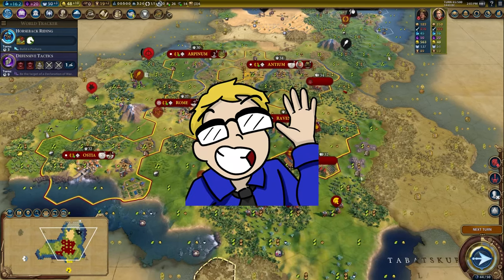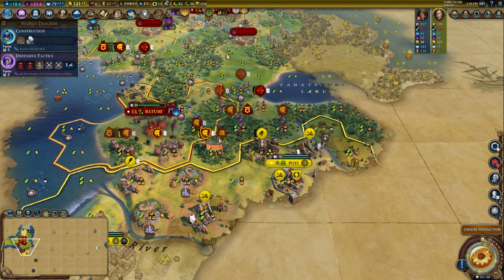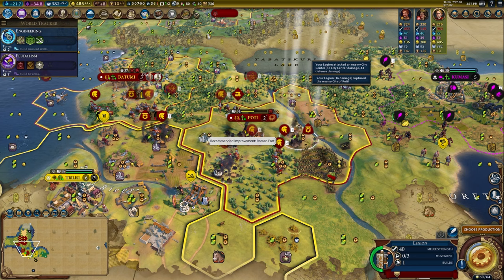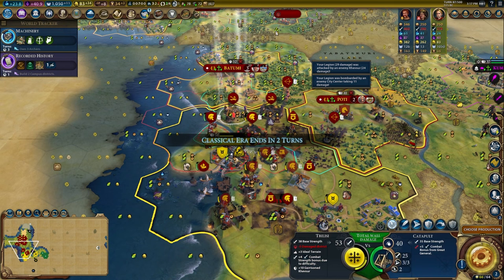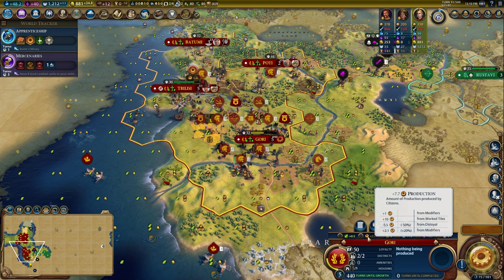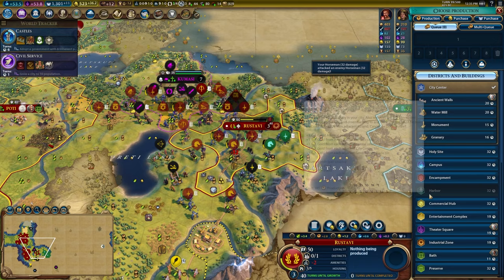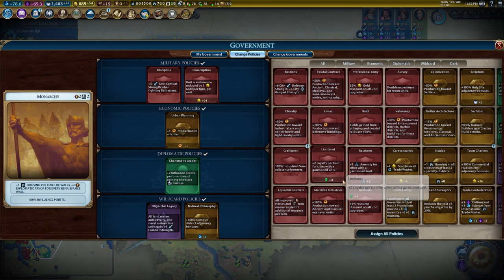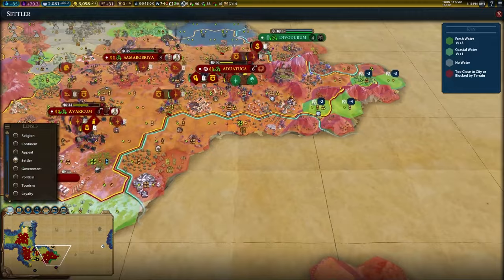How to Use Caesar's Legions to DELETE Any Defense in Civ 6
Nothing quite like an effective legion push in Sid Meier's Civilization VI. Hopefully you pick up some good tips on your next domination game.

Want to know the mods I use? I only use Better Balanced Starts and a variety of UI quality of life mods. The steam list here is always up to date:

Chapters:
00:00 - Intro
00:45 - WAR!!
02:34 - First City Falls!
05:00 - How to Push a Line Carefully
09:41 - Kumasi Saves all our Trade Route needs
11:37 - Not the Khevsar
14:30 - 2nd City Falls
16:46 - Don't Forget Home Infrastructure!
22:27 - The Capital Falls!
27:44 - A Momentary Peace
34:06 - So Many Troops I Know!
36:25 - First City Falls
41:23 - This City Stinks!
45:28 - Race for Loyalty
50:49 - Another Capital is Mine
51:34 - Subscribe!